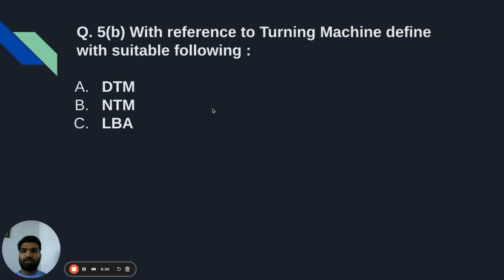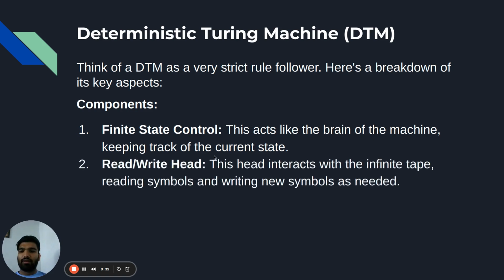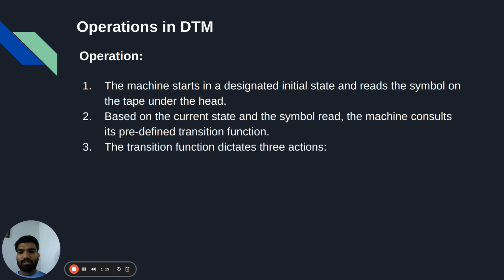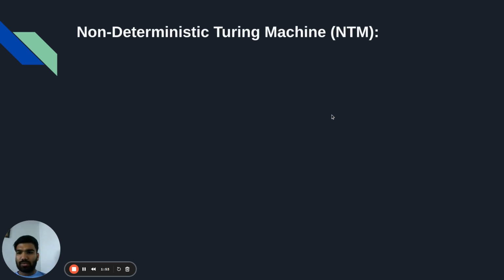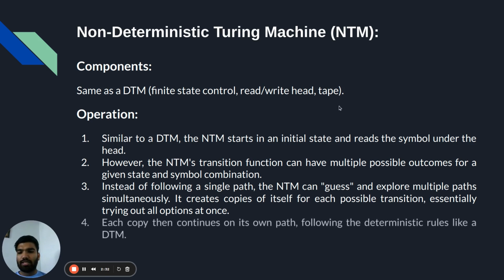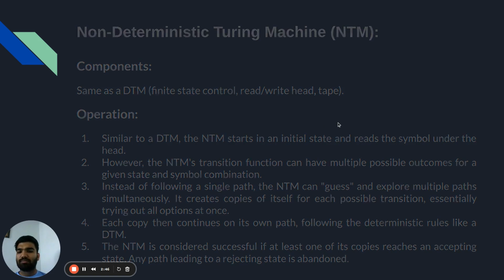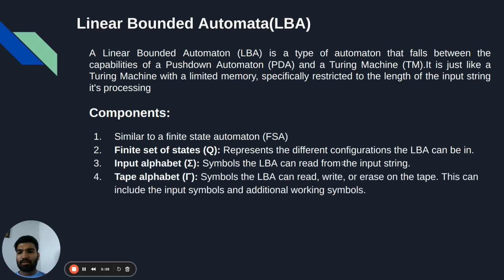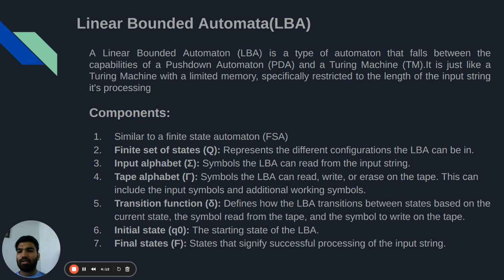5(b). Define DTM, NTM, LBA.